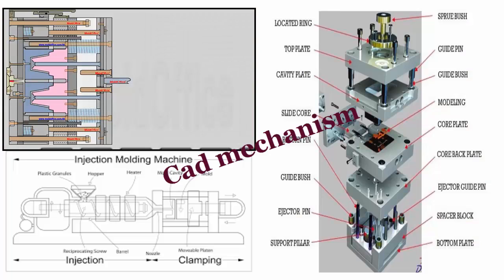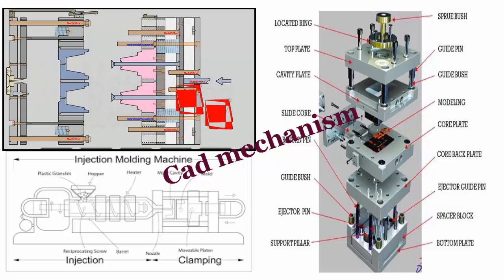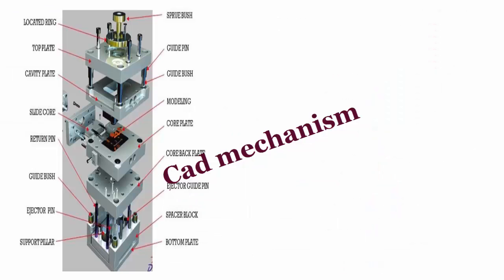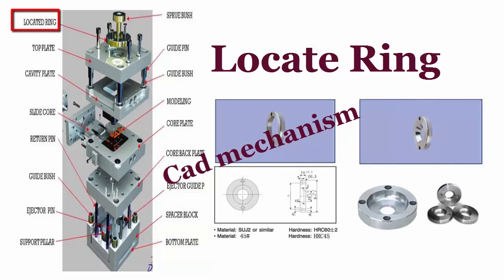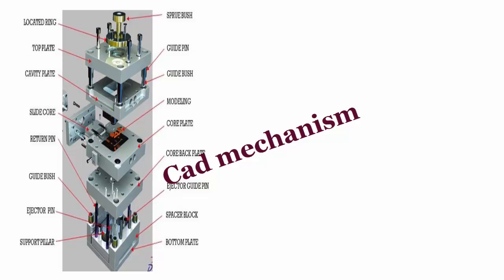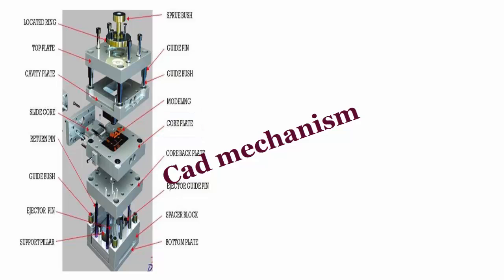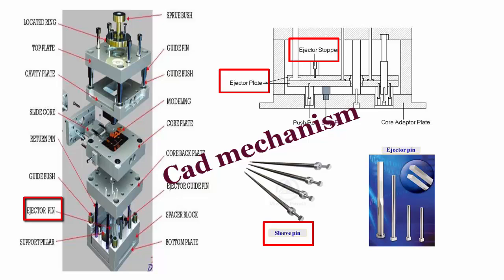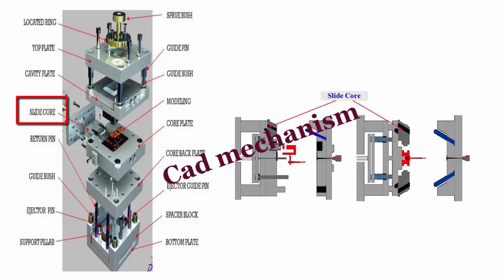what is injection moulding functions of mold base plates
what is injection moulding  functions of mold base plates: top plate,  bottom plate, locate ring, cavity plate, core plate, spacer block, ejector plate, stop pin